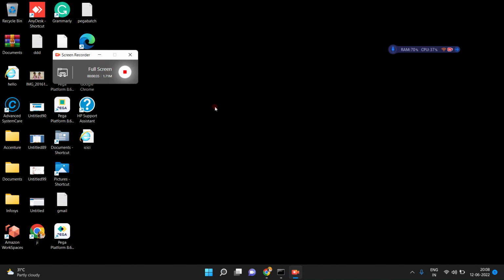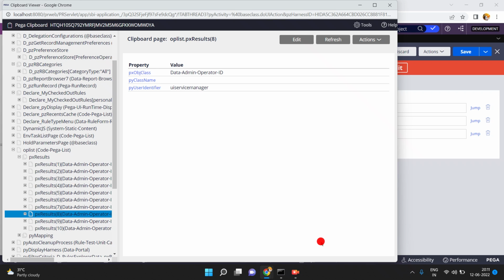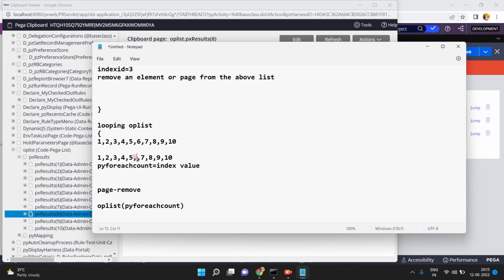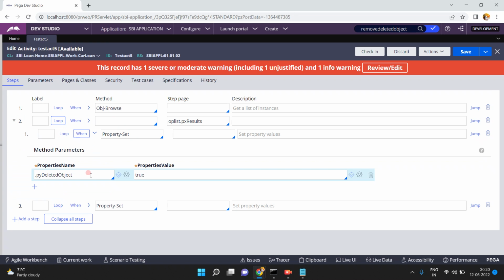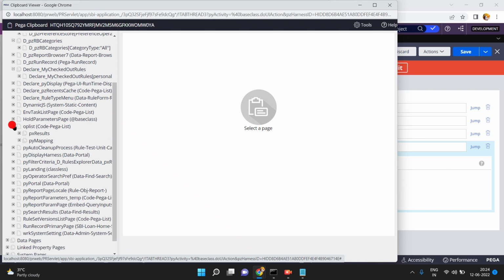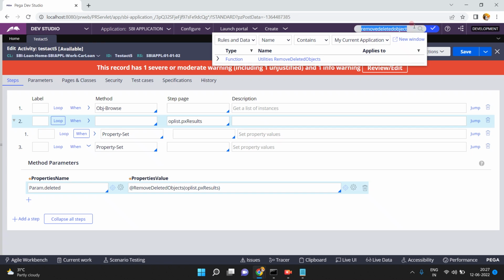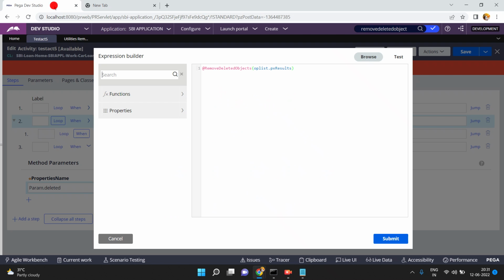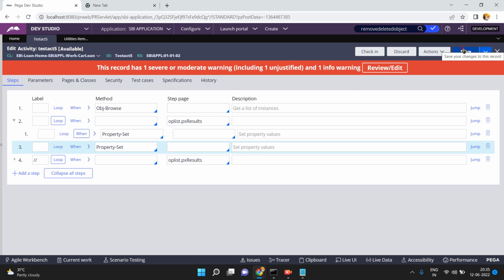How To Delete Page From PageList In PEGA